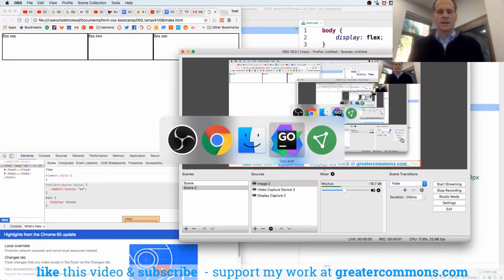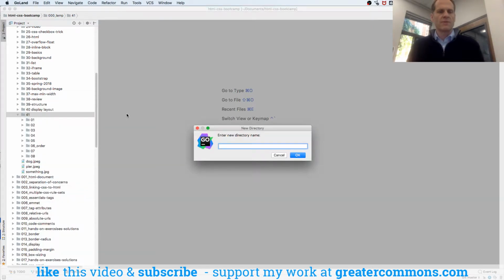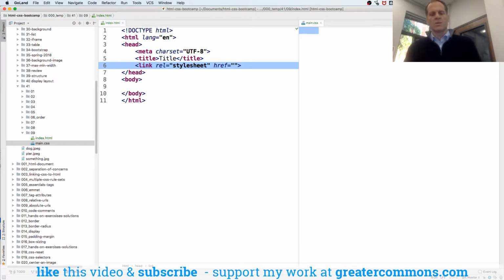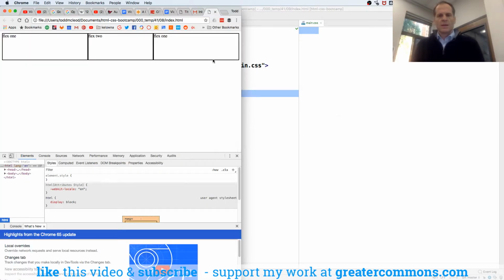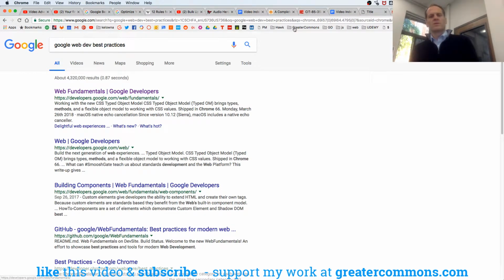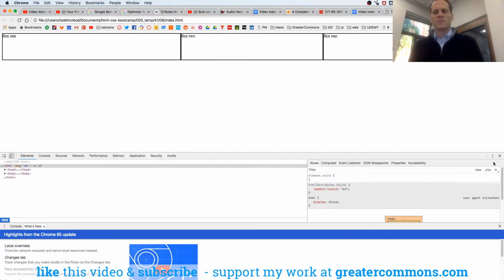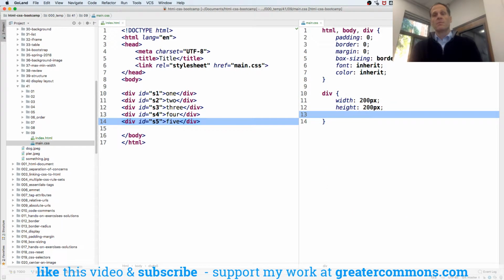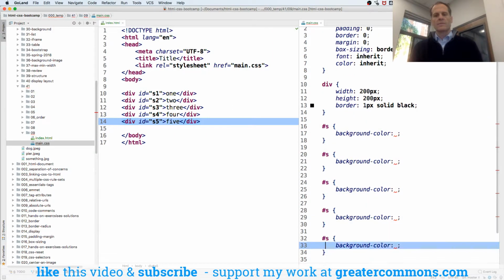CSS FlexBox Practical Examples - FlexBox Design Patterns